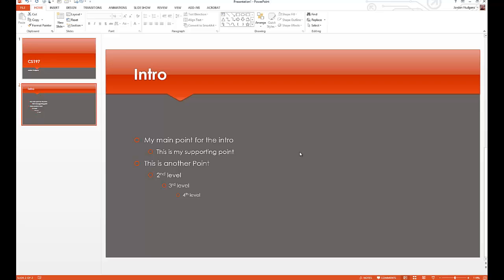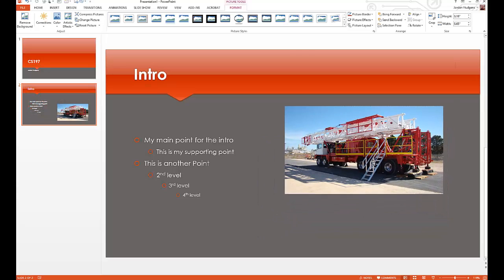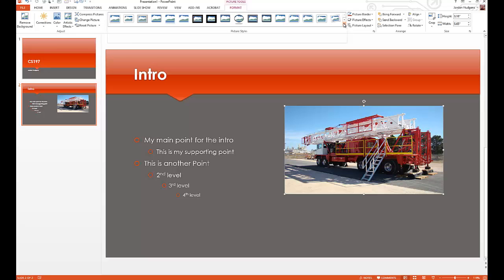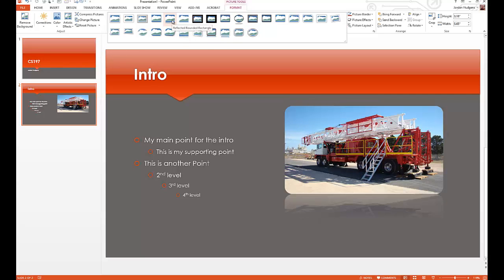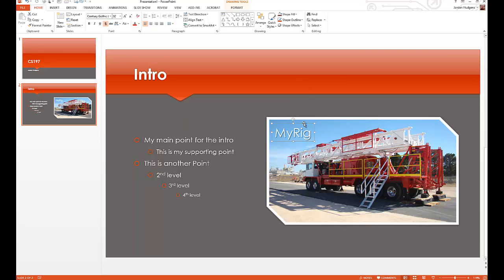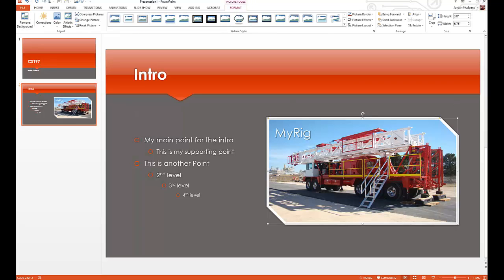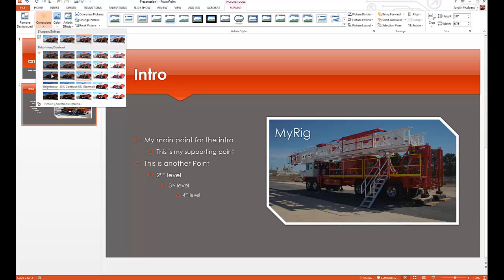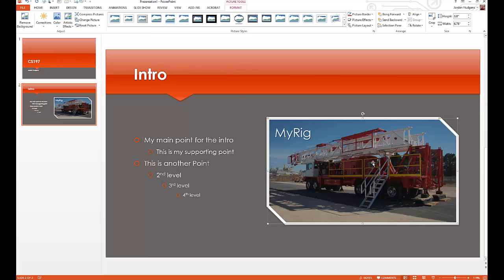How to Add Images into PowerPoint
This tutorial discusses how to add images to a PowerPoint presentation.  It also discusses how to customize images with filters, artistic effects, borders, and frames.